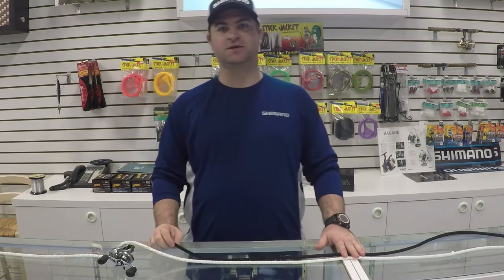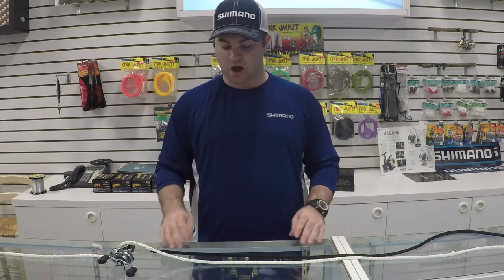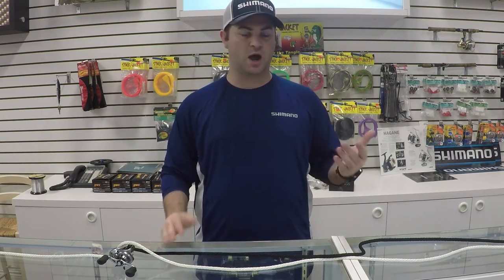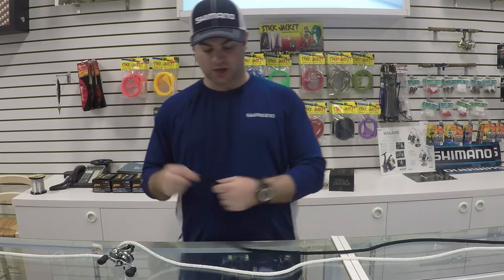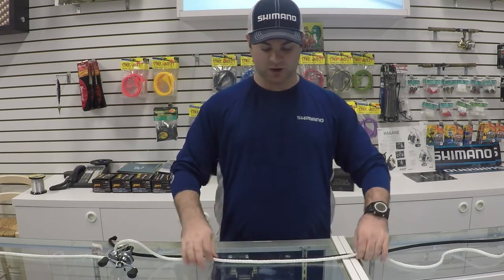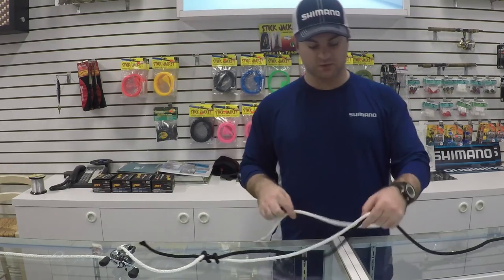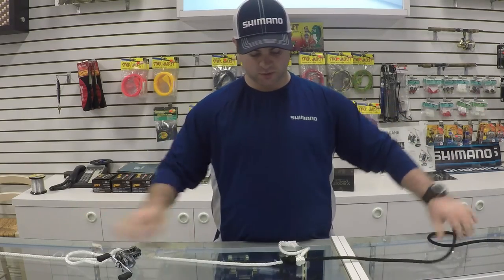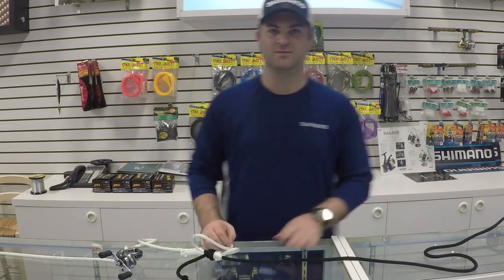How to tie a double uni knot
Hunter demonstrates how to tie the double uni knot, that will help you tie two different fishing lines together.